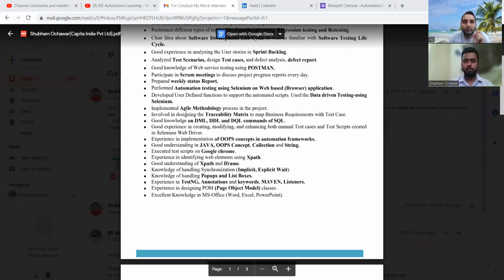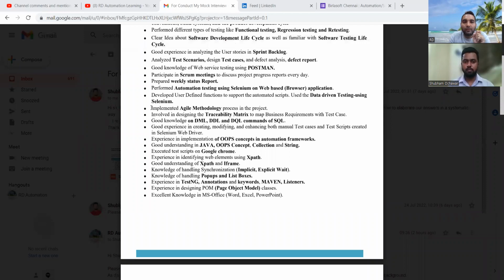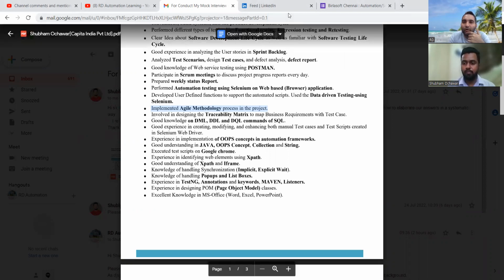Automation Testing Interview Questions| Selenium , Java | 1.5 Years Of Experience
How will you perform Double click in Selenium
Top 20 Selenium Interview Questions & Answers
Most Asked Selenium Interview Questions
Automation Testing Interview Questions
How will you give priority in TestNG
Number 0 has the highest priority(it’ll be executed first) and the priority goes on based on the given number i.e., 0 has the highest priority than 1. 1 has the highest priority than 2 and so on

Data-driven testing is creation of test scripts where test data and/or output values are read from data files instead of using the same hard-coded values each time the test runs. This way, testers can test how the application handles various inputs effectively. It can be any of the below data files.

Datapools

Excel files

ADO objects

CSV files

ODBC sources

What is All pairs Testing?
All-pairs also known as pairwise testing is a testing approach taken for testing the software using combinatorial method. It's a method to test all the possible discrete combinations of the parameters involved.

Assume we have a piece of software to be tested which has got 10 input fields and 10 possible settings for each input field. Then, there are 10^10 possible inputs to be tested. In this case, exhaustive testing is impossible even if we wish to test all combinations.

How will you upload files in selenium.

Why SOAP is more secure than REST
SOAP is more secure than REST as it uses WS-Security for transmission along with Secure Socket Layer.
1. Explain the different exceptions in Selenium WebDriver.
Exceptions in Selenium are similar to exceptions in other programming languages. The most common exceptions in Selenium are:

TimeoutException: This exception is thrown when a command performing an operation does not complete in the stipulated time
NoSuchElementException: This exception is thrown when an element with given attributes is not found on the web page
ElementNotVisibleException: This exception is thrown when the element is present in DOM (Document Object Model), but not visible on the web page
StaleElementException: This exception is thrown when the element is either deleted or no longer attached to the DOM

2. What is POM (Page Object Model)?
Page Object Model is a design pattern for creating an Object Repository for web UI elements. Each web page in the application is required to have it’s own corresponding page class. The page class is thus responsible for finding the WebElements in that page and then perform operations on those WebElements.

3. How to scroll down a page using JavaScript in Selenium?
We can scroll down a page by using window.scrollBy() function.

Example:

((JavascriptExecutor) driver).executeScript("window.scrollBy(0,500)");

4. How to scroll down to a particular element?
To scroll down to a particular element on a web page, we can use the function scrollIntoView().

5. How to handle keyboard and mouse actions using Selenium?
We can handle special keyboard and mouse events by using Advanced User Interactions API. The Advanced User Interactions API contains the Actions and the Action Classes that are needed for executing these events.

This Video is helpful for people who are looking for :

Mock QA testing Telephonic Interview
Automation Testing online interview
Mock java Interview Questions for Automation Testing
Top 30+ Popular Cucumber Interview Questions and Answers
testing interview questions
Mock selenium automation testing interview questions
Automation Testing interview asked questions
Mock interview experience quora
Mock Software Testing interview
Mock selenium interview questions
Mock selenium interview questions for experienced

6. Which files can be used as data source for different frameworks?
Some of the file types of the dataset can be: excel, xml, text, csv, etc.

 7. What are Listeners in Selenium?
It is defined as an interface that modifies the behavior of the system. Listeners allow customization of reports and logs.

Listeners mainly comprise of two types, namely

WebDriver listeners
TestNG listeners

Automation Testing interview questions for freshers
MOCK interview experience
Mock Automation Testing interview questions for experienced
Software Testing interview questions and answers for freshers
QA interview questions geeksforgeeks
Latest Mock QA Automation Testing interview